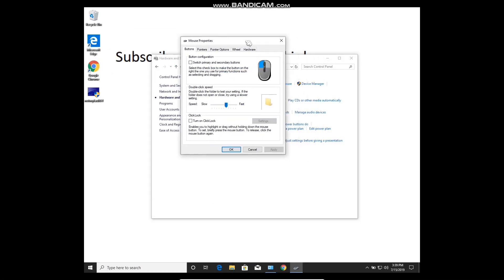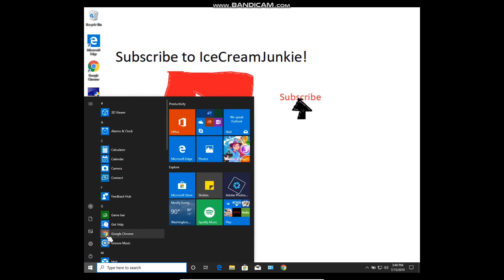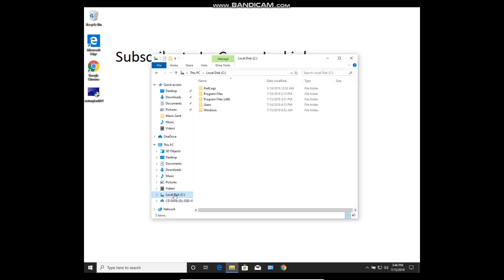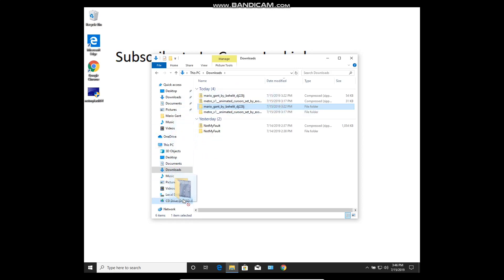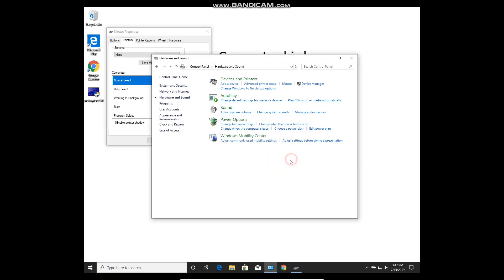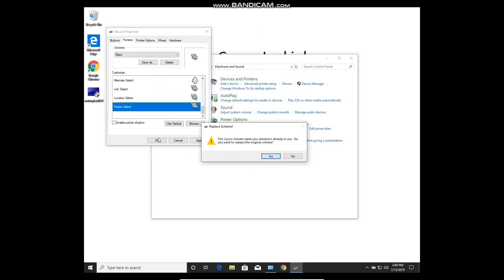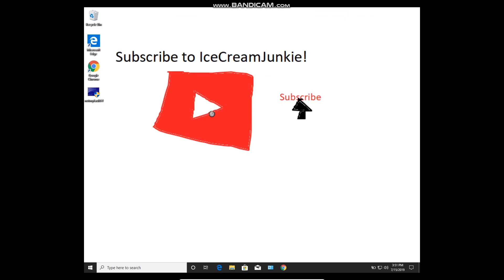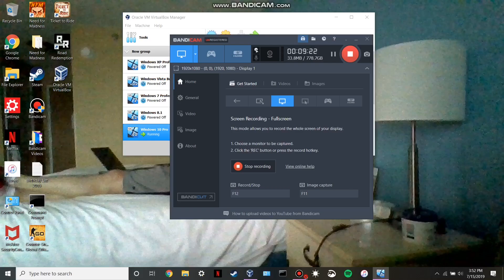How to Fix Custom Cursor Resetting After Reboot in Windows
This video shows you how to fix the issue of your cursor pack resetting back to the default Windows one after restarting your computer. The steps are below:

1. Locate the folder of your custom cursors wherever you have it downloaded.

2. Move it to Local Disk (C:) - Windows - Cursors.

3. Go to Control Panel - Hardware and Sound - Mouse - Pointers.

4. Click ‘OK’ for each message that pops up saying the cursor pack was moved. Reassign each custom cursor to its proper one and save the cursor scheme.

Now, you will no longer see the standard Windows cursor when you reboot. It will remain as your custom one!